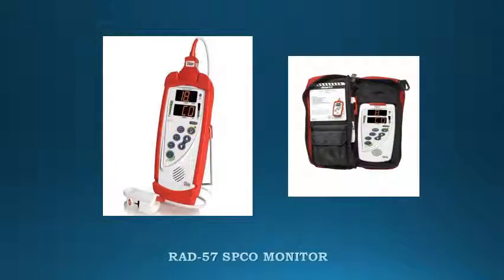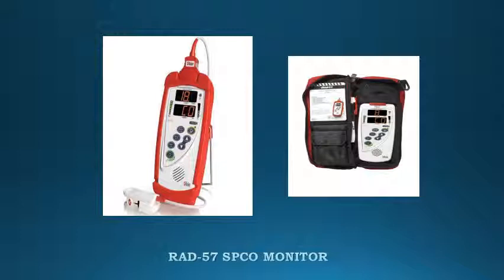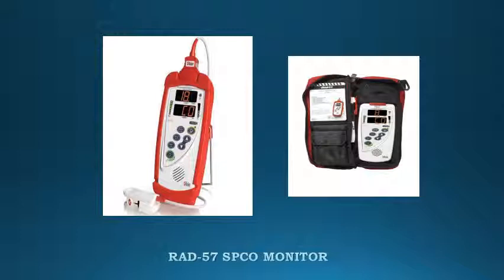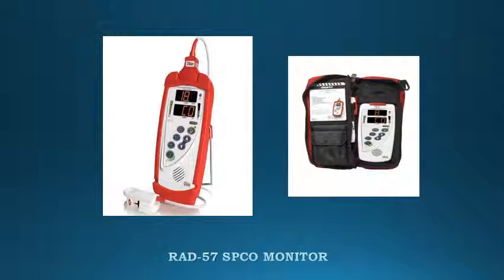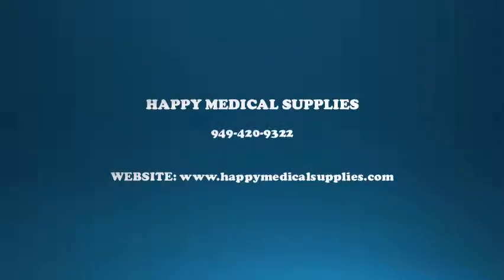RAD-57 SPCO MONITOR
Even though firefighters are trained to understand the dangers of CO poisoning and to recognize potential signs and symptoms, CO poisoning can go unrecognized and untreated, leading to short-term risk and long-term health problems.

The National Fire Protection Association (NFPA®) has released an updated NFPA 1584 Standard on the Rehabilitation Process for Members during Emergency Operations and Training Exercises that expands medical monitoring requirements.

• Assessment of vital signs is required for firefighters entering rehabilitation. This new requirement includes temperature, heart rate, respiratory rate, blood pressure and pulse oximetry (SpO2).
• Assessment for carbon monoxide poisoning for all firefighters exposed to smoke is required.

PACKAGE INCLUDES:
• Rad-57 Kit with SpCO option
• Adult Rainbow sensor
• RC-01 cable
• Red carrying case